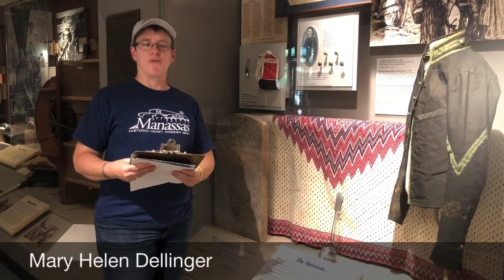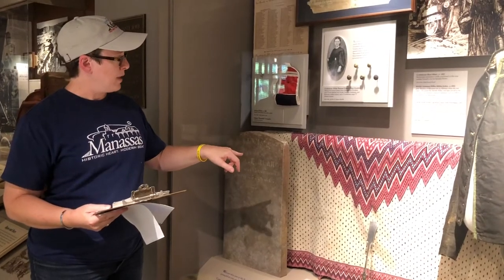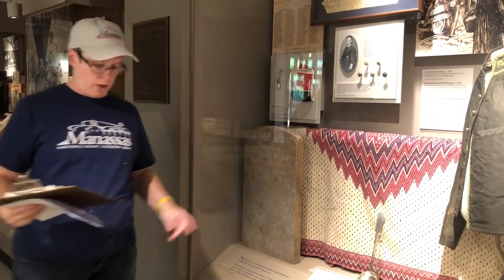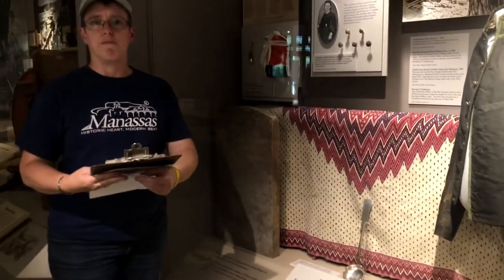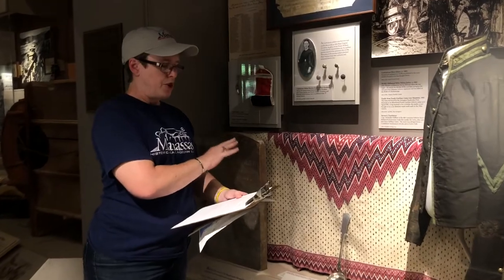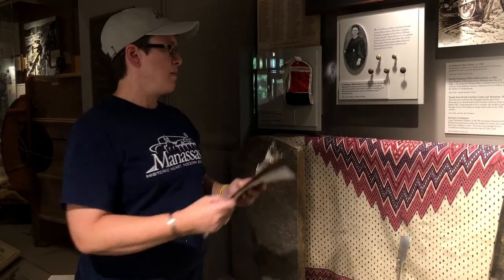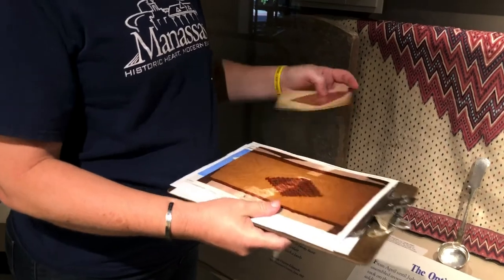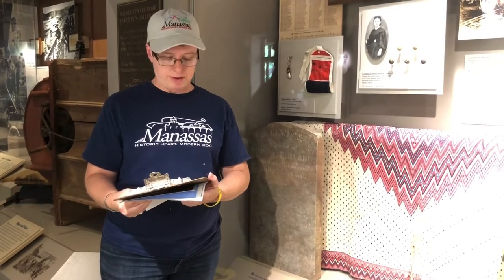Spotlight on History: Serape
Celebrate Hispanic Heritage Month by learning about the Mexican serape—left behind by a Civil War soldier and dyed red by bugs—in the Manassas Museum collection.